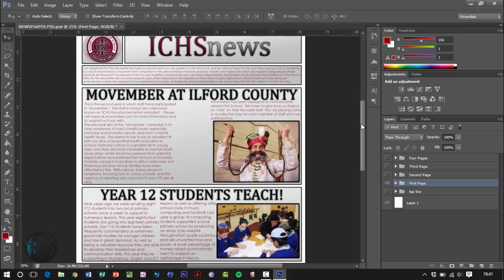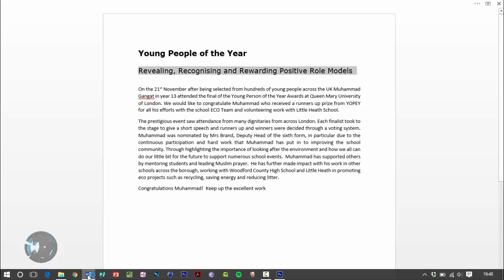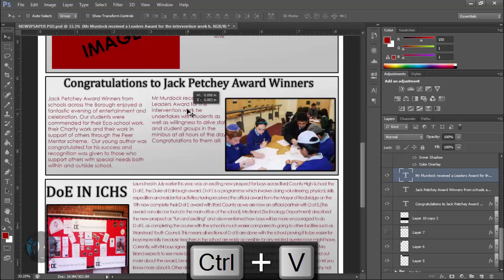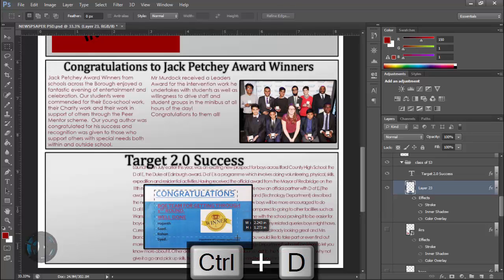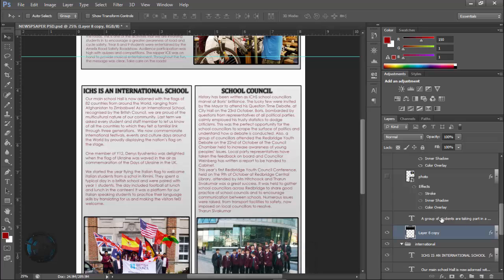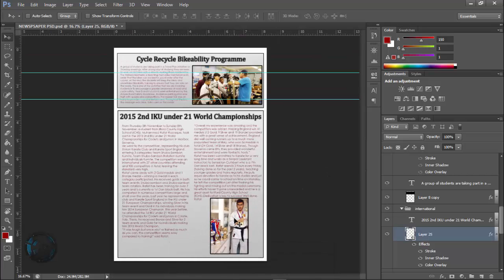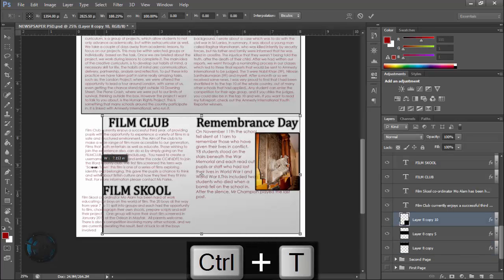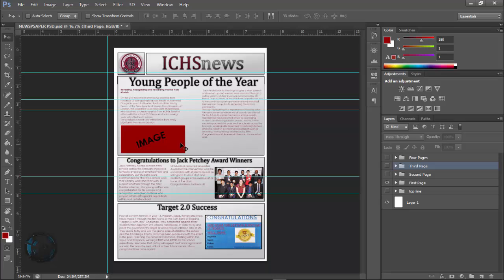Tutorial:How To Make An Awesome Newspaper Template | Part 2 Manipulating Text and Graphics